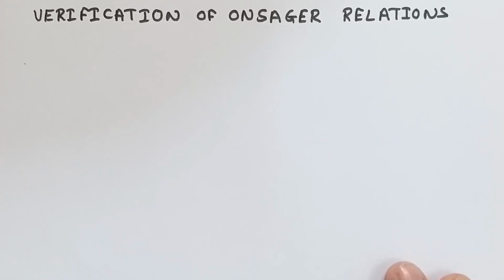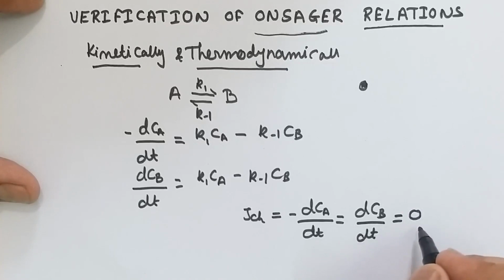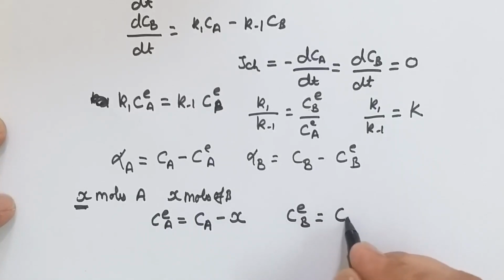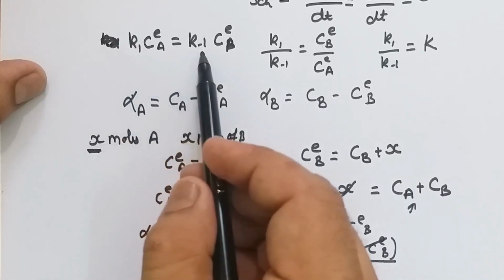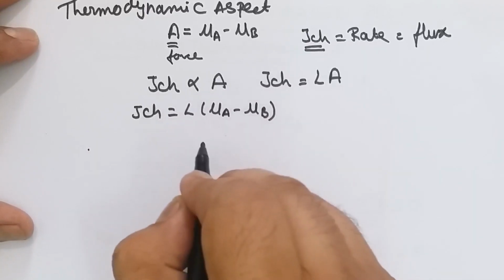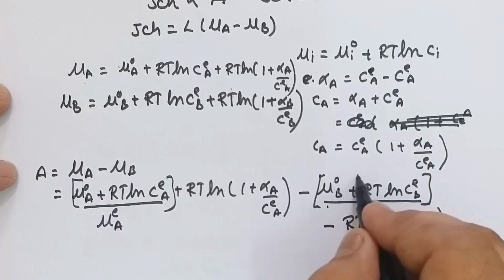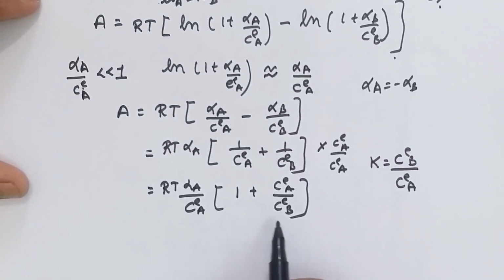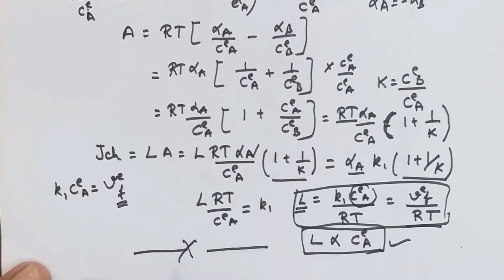VERIFICATION OF ONSAGER RELATIONS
VERIFICATION OF ONSAGERS LINEAR RELATION IS DISCUSSED